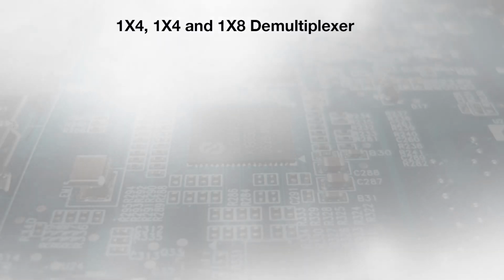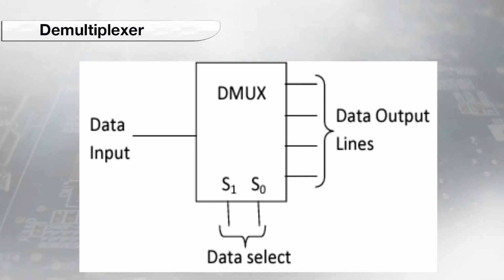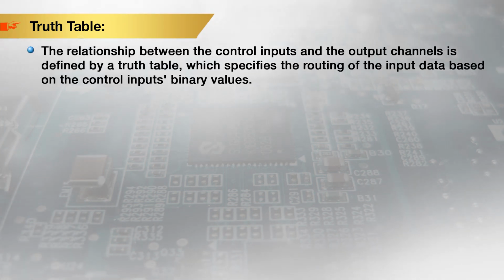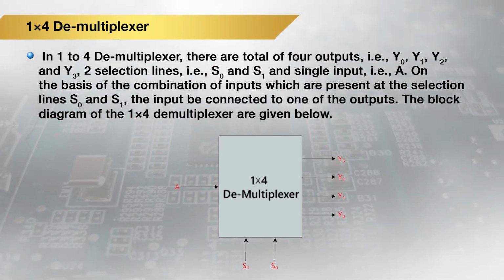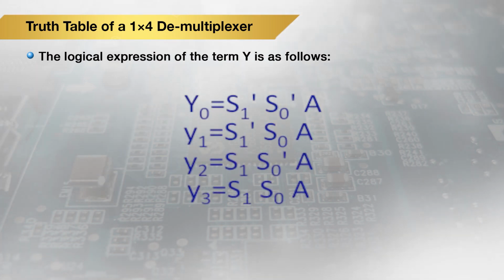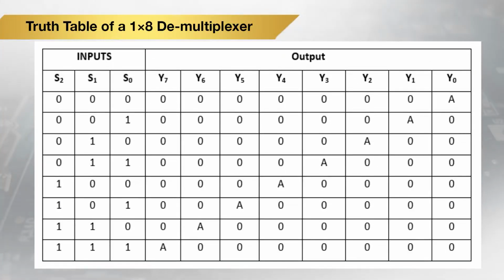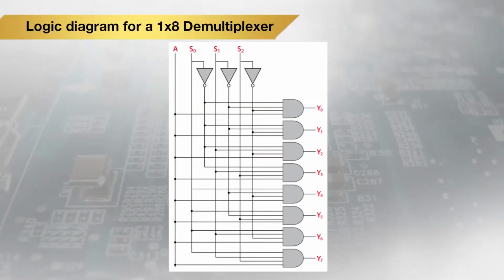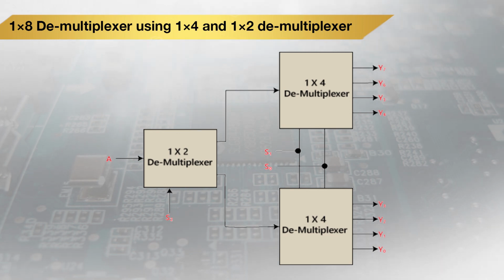1X2,1X4 and1X8 demultiplexer (Lecture 25)